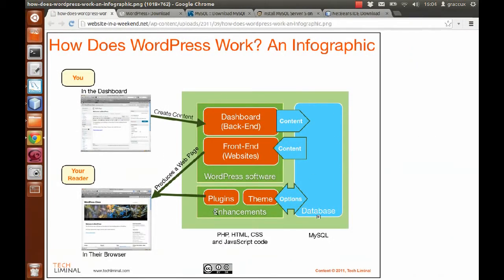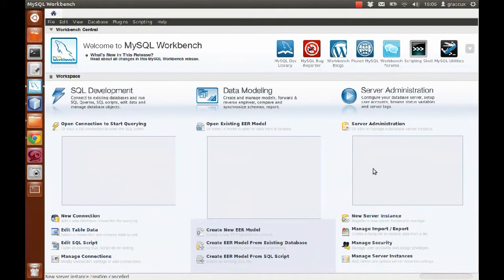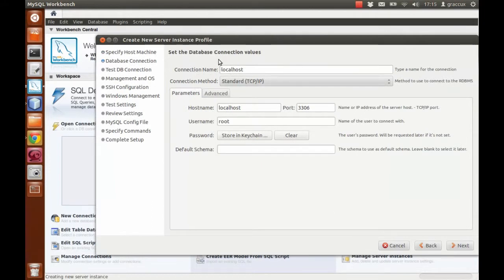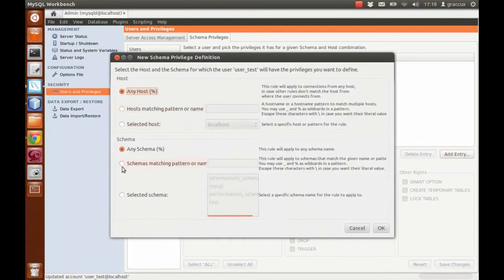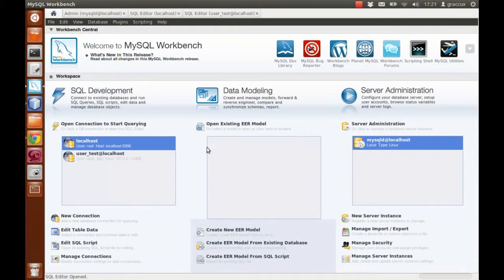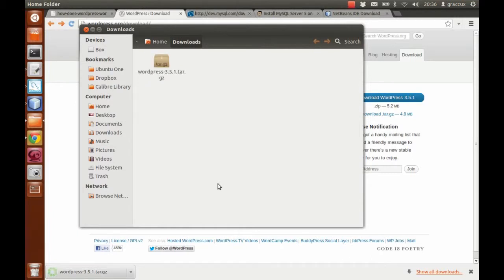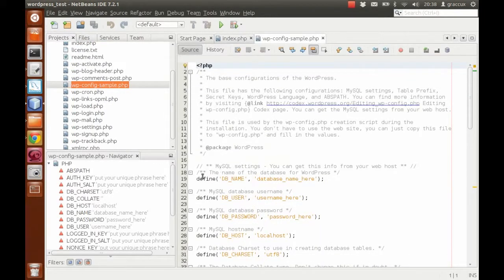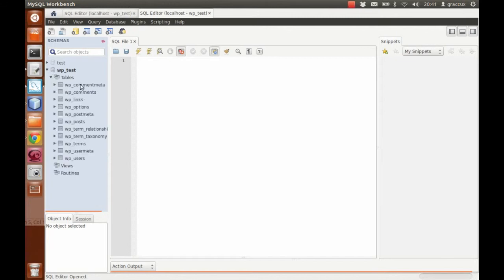How To Install Wordpress